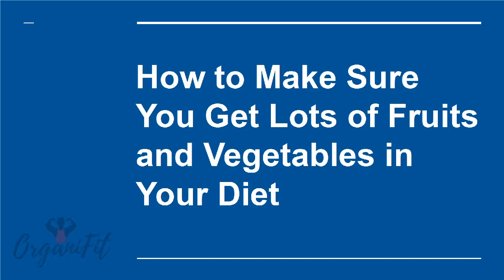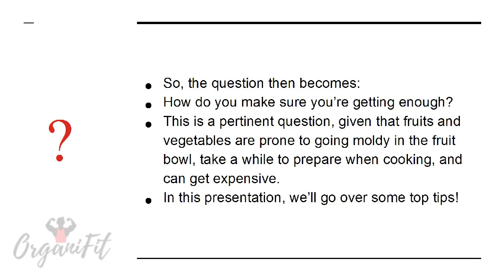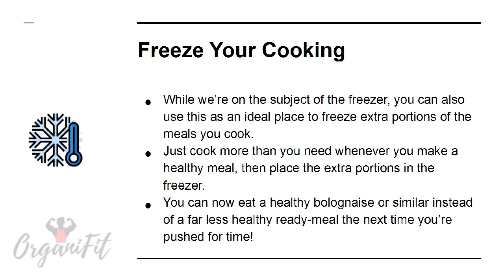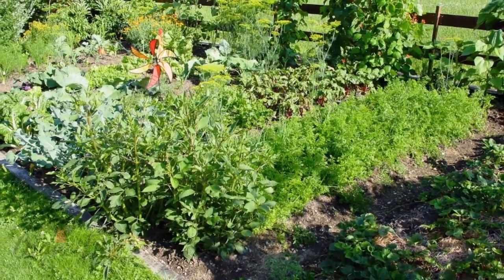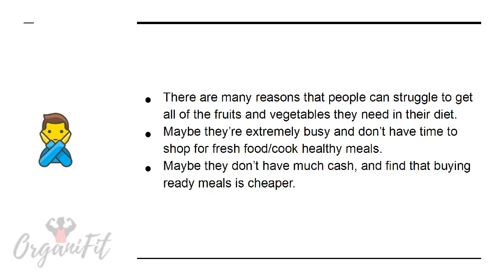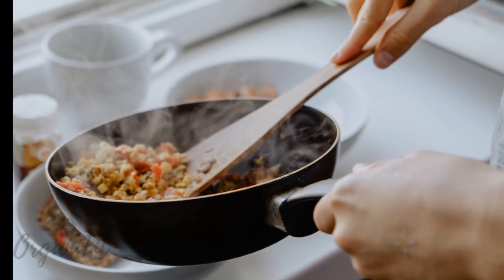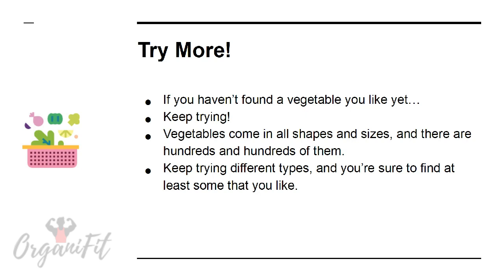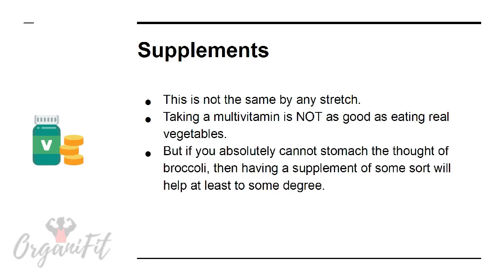HOW TO make sure you eat more fruits and vegetables.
Eat more vegetables and fruits, how to make sure u get lots of vegetables and fruits in ur diet.Whenever you eat pineapple , it will kick start your bowel system.Fruits and vegetables are hish sources of imporatnt vitamins and minerals.
Fruits and vegetables contain tons of energy and health benefits.they  helps in good metabolism.How to lose belly fat, belly fat is stubborn but no worries it is not dificult to burn.folllow the instructions in the video and upcoming videos and lose the belly fat by understanding the science of belly fat.